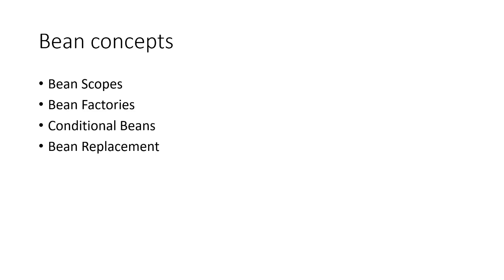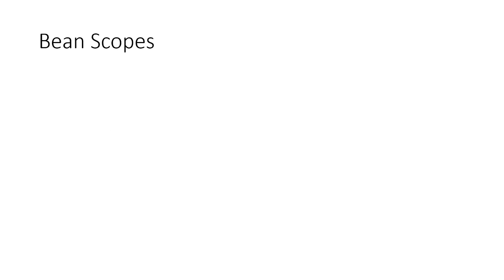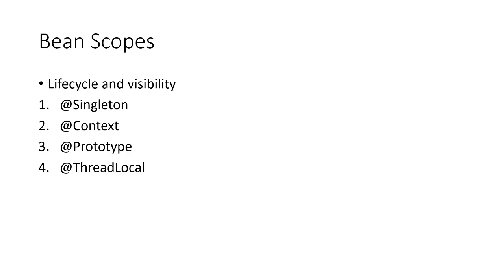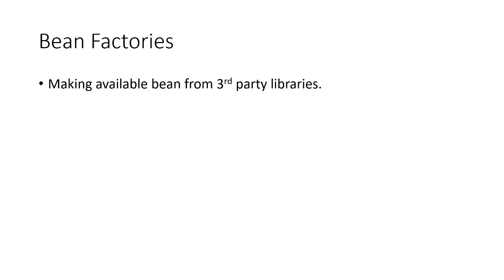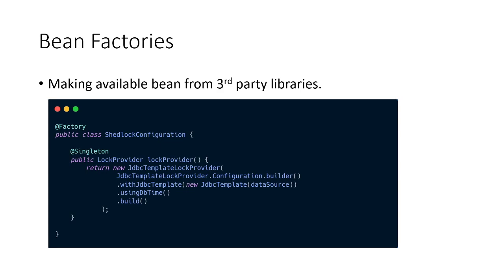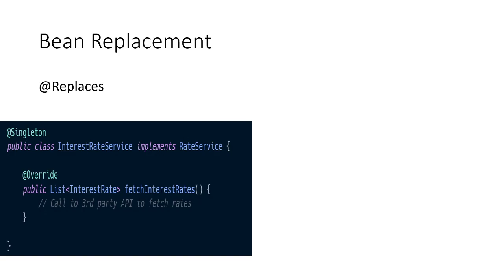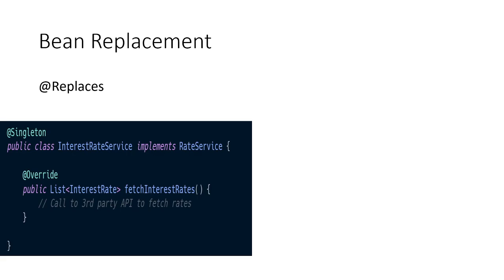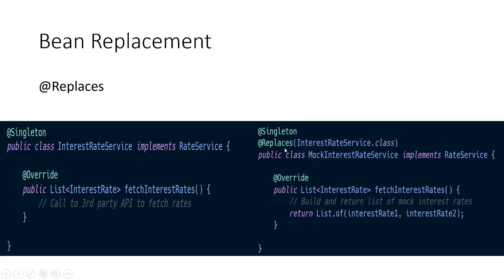Micronaut - Further Bean concepts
In this video, we will take a look at further bean concepts like
Bean Scopes
Bean Factories
Conditional Beans and
Bean Replacements